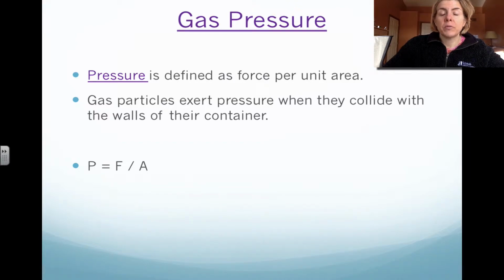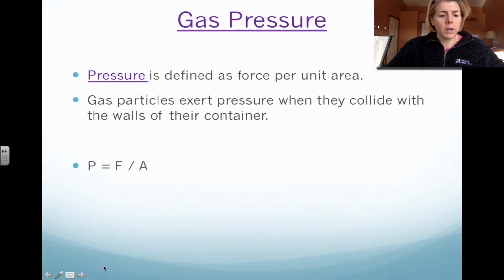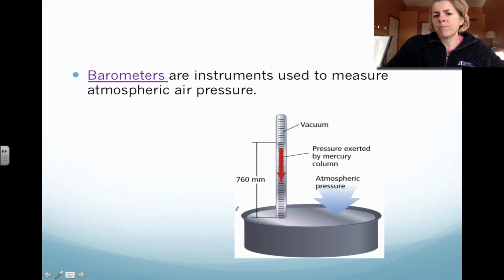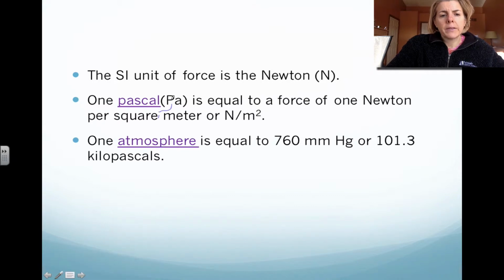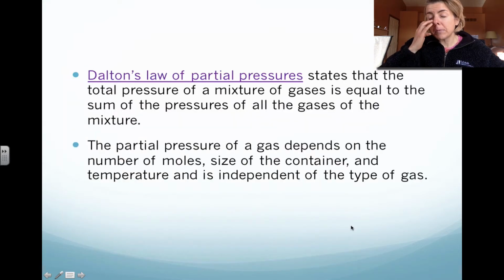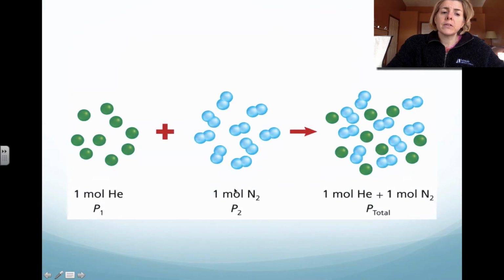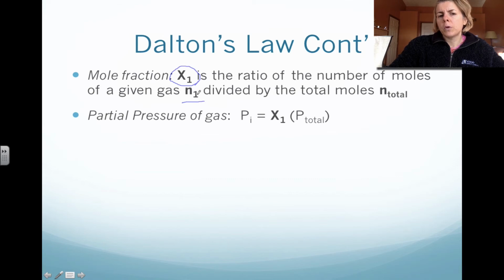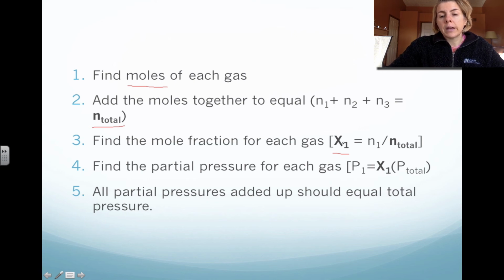Chapter 12 States of Matter Part II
This video describes pressure, units of pressure and how to calculate Dalton's Law of Pressure.